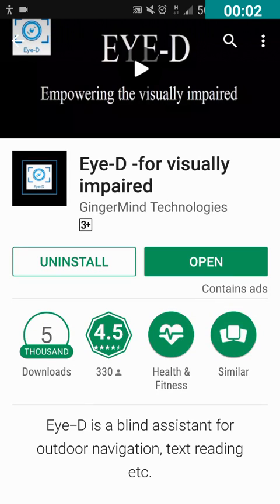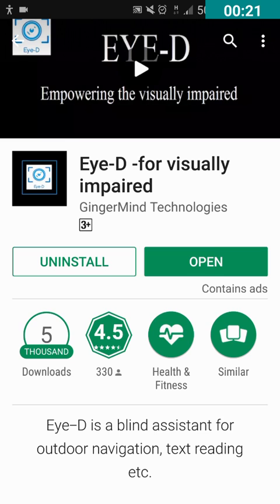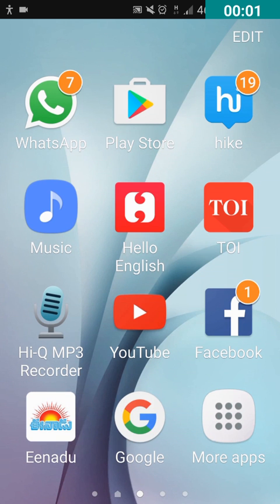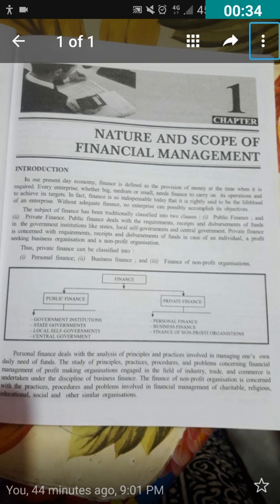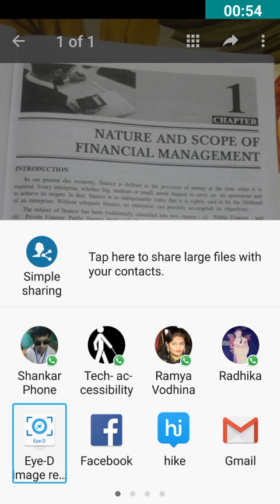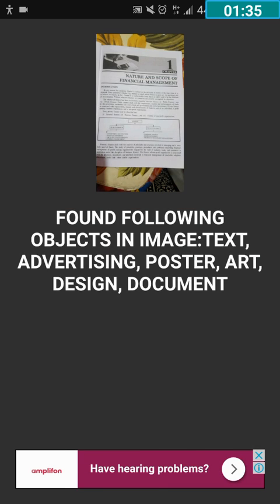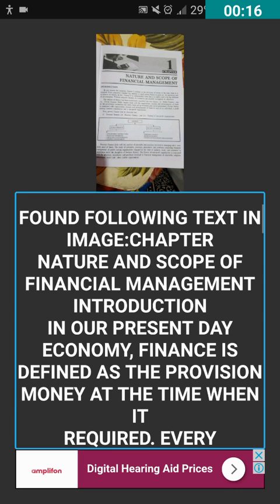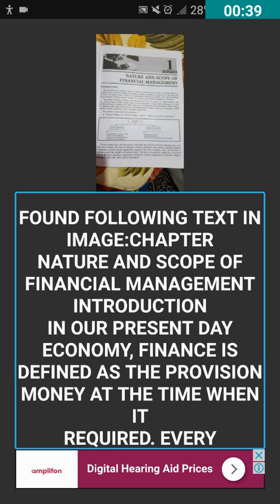How do a visually impaired person reads the text that's in a image | for blind | VI | vyshnavi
do you ever think how can a visually impaired person can read the text that was embedded in a image? here's the solution! in this video I have shown how does a visually impaired person reads  the text which was in a image.  install eye-d link:

3 Dash
PACIFIC SUN by Nicolai Heidlas Music